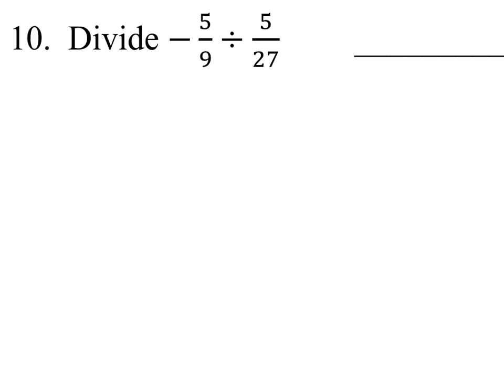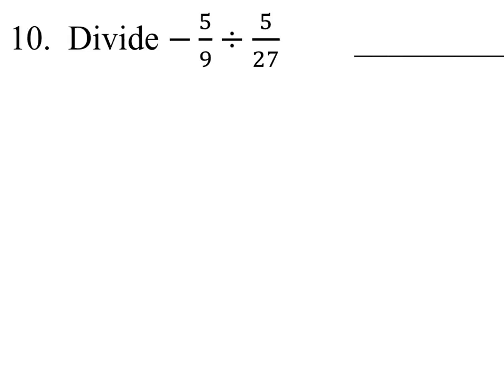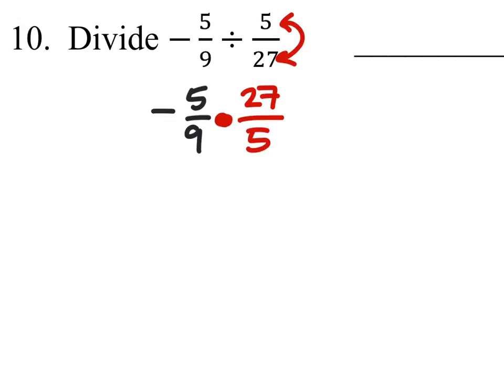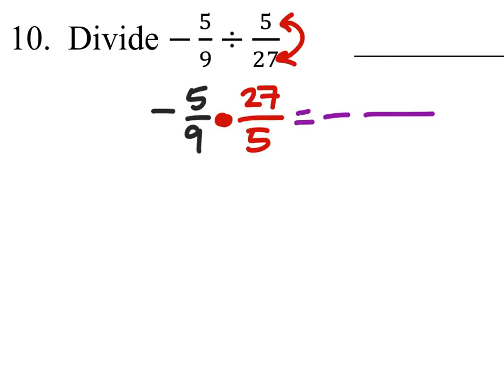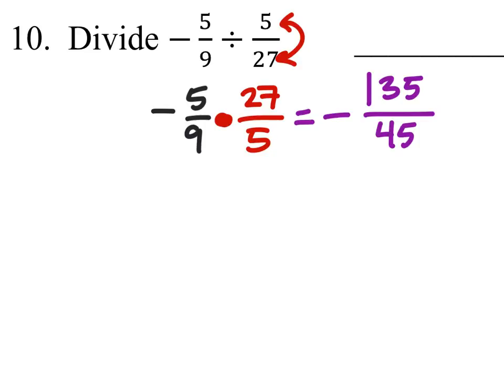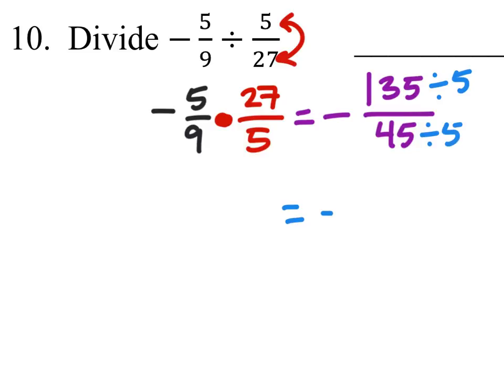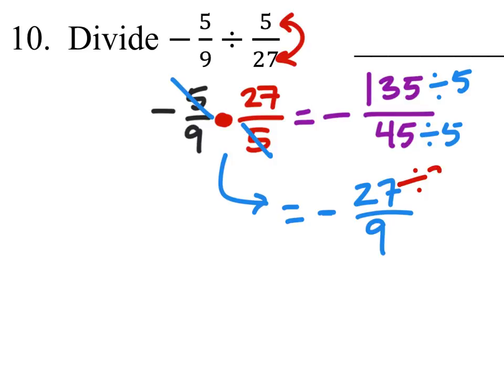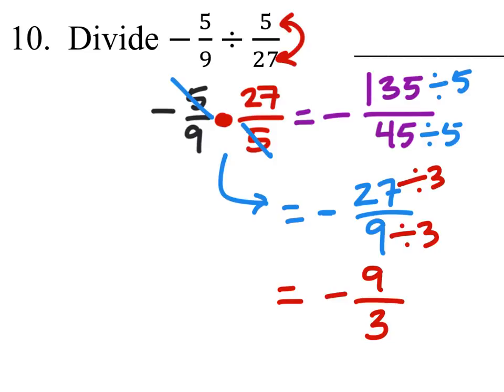How to Divide Fractions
The problem: Divide
(-5/9) / (5/27)